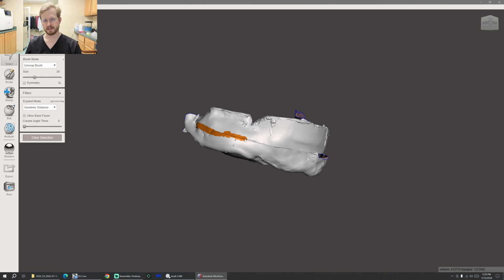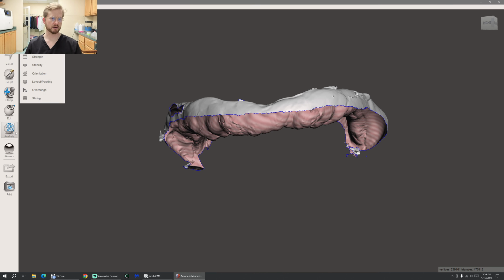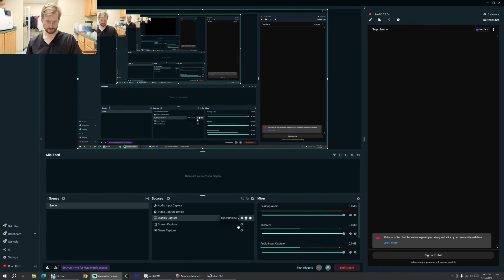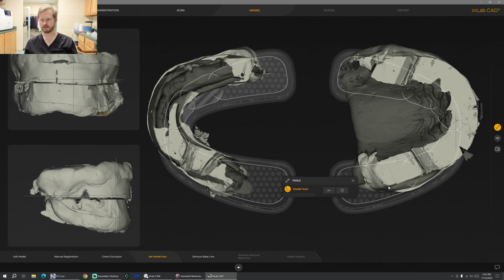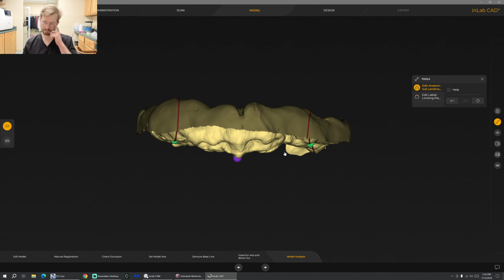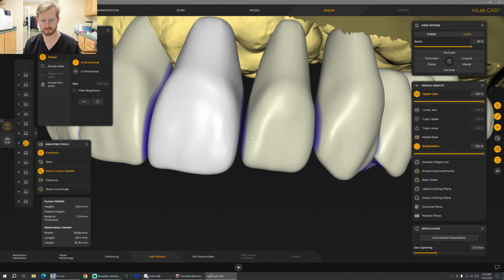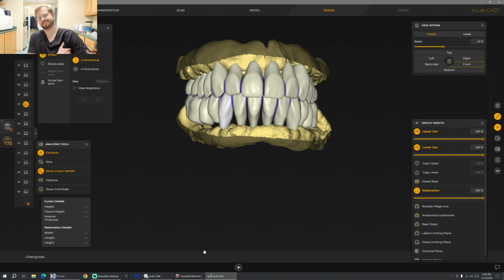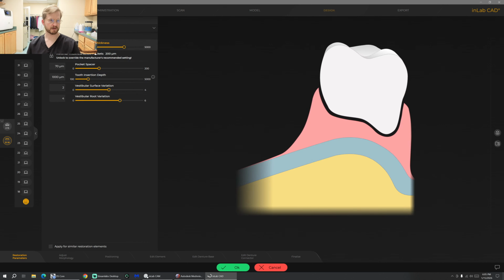Upper & Lower Complete Dentures